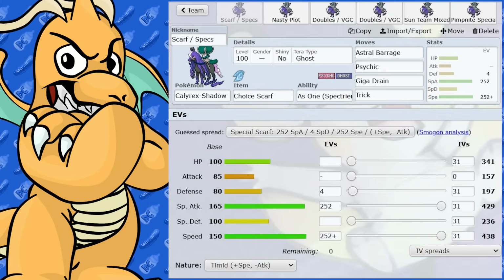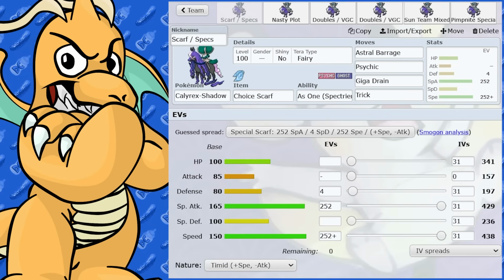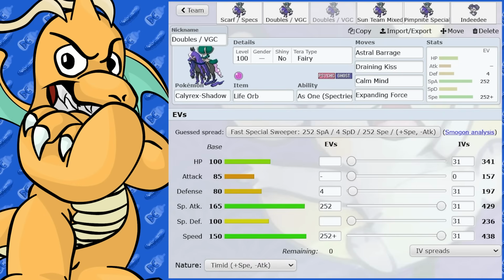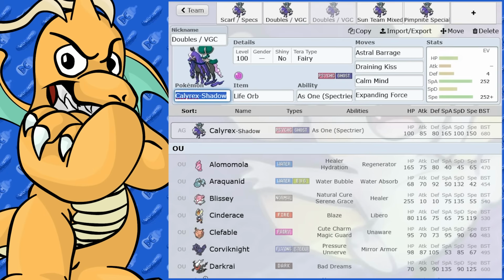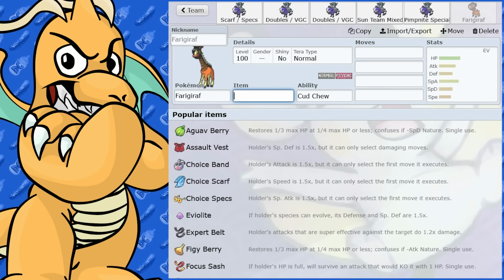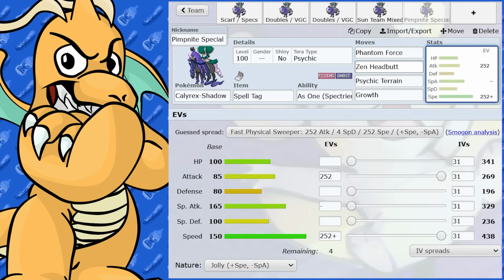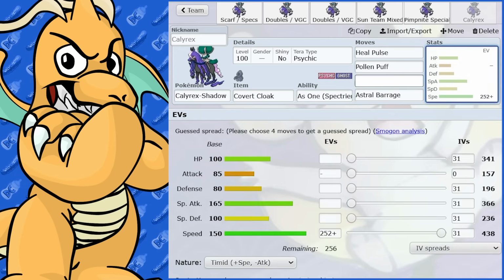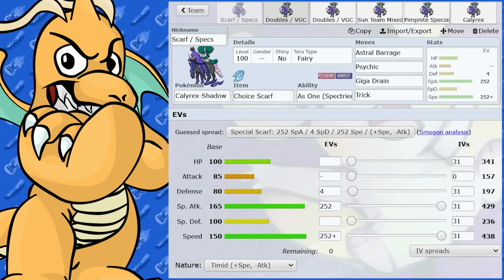Best Calyrex Shadow Rider Moveset Guide - How To Use Calyrex Competitive VGC Pokemon Scarlet Violet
My Best Calyrex Shadow Rider Moveset Guide Pokemon Scarlet Violet

CREDITS:
Video analysis editing by Kottmeistern